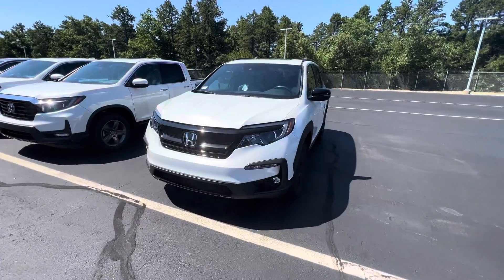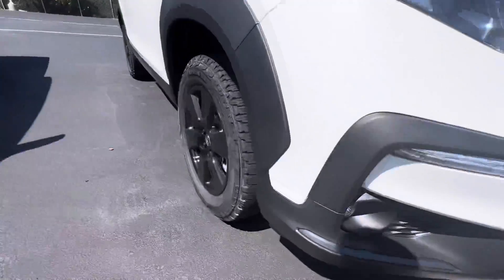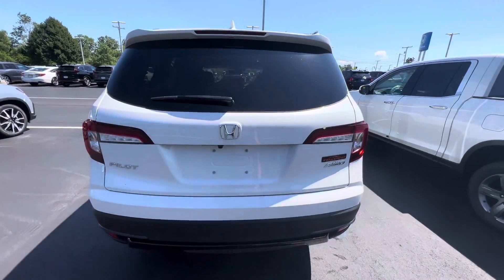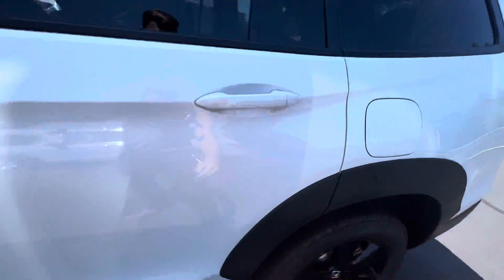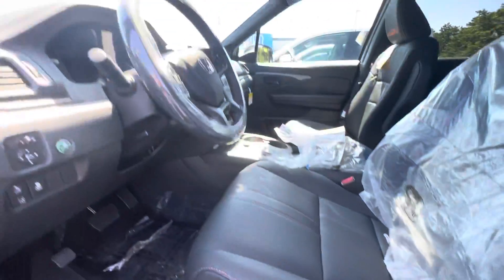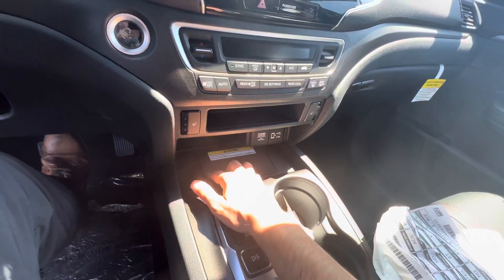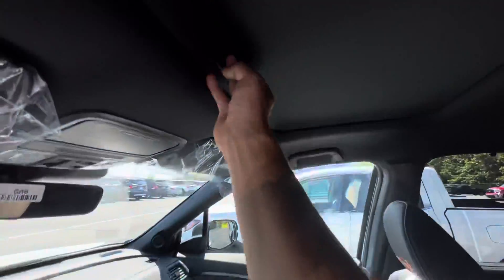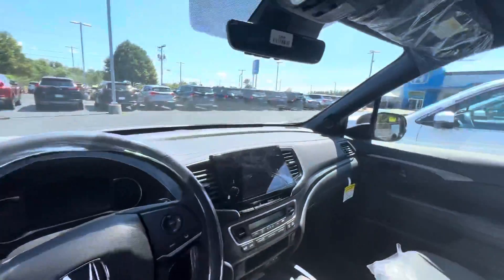Stephanie’s 2022 Pilot Trailsport!